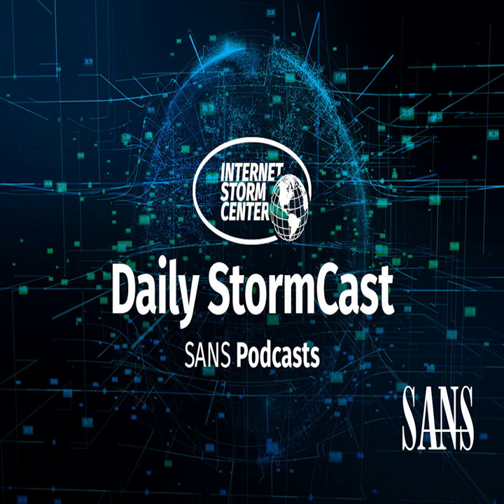Network Security News Summary for Tuesday February 06th, 2024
Time to Spam; Anydesk Update; Latest Ivanti Exploit; Deepfake Exploits;